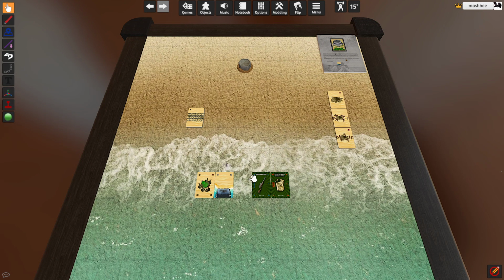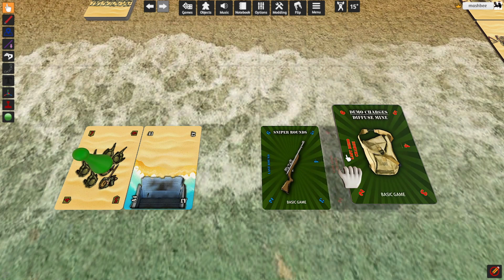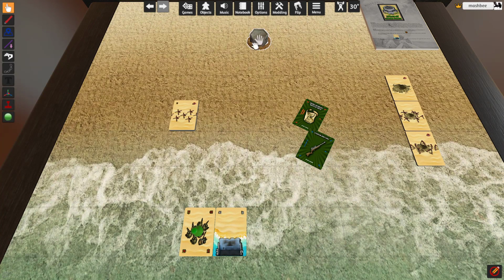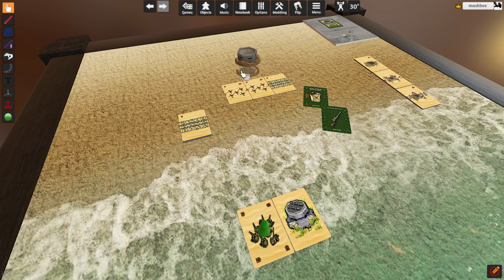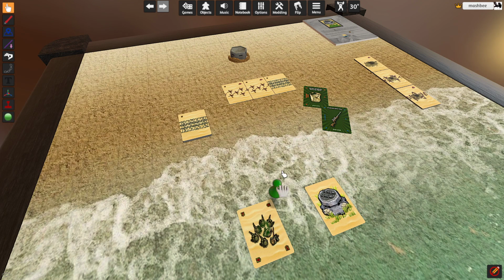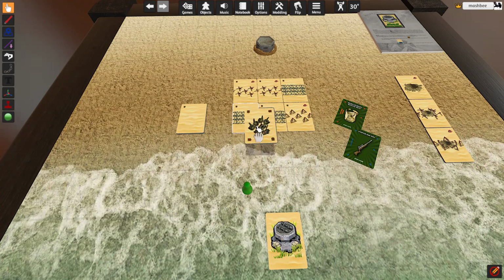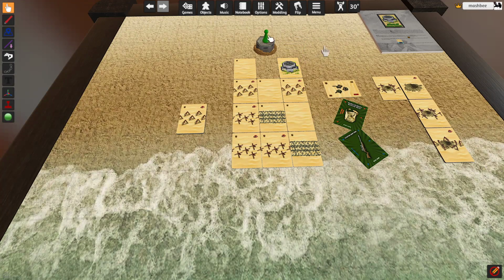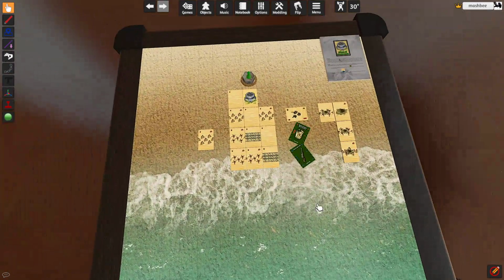Attack on Omaha Beach v2 TTS mod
Attack on Omaha Beach is a very simple and very thematic solitaire card game where you lead your troops as they land on the beaches of France and must reach a fortified pillbox to neutralize it.